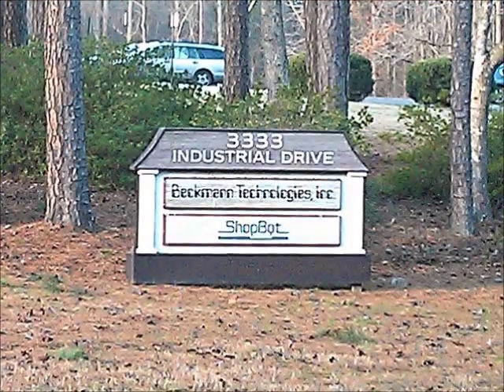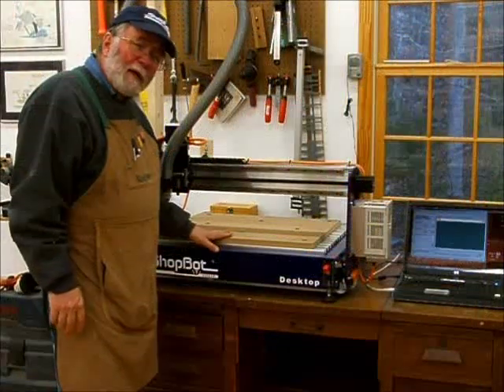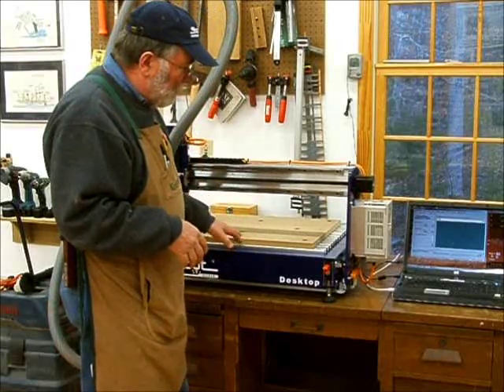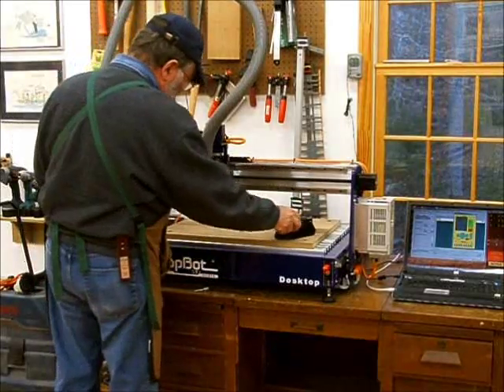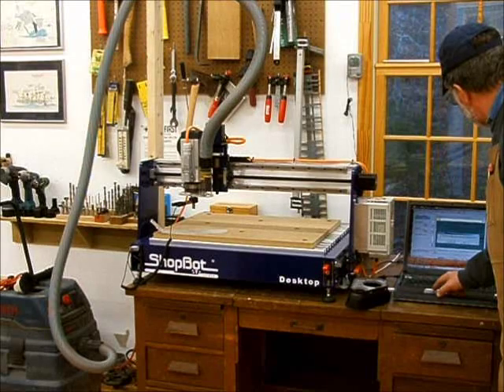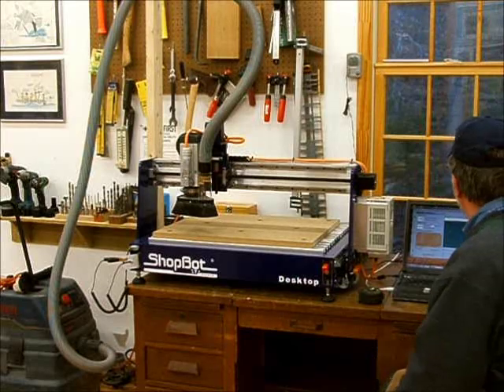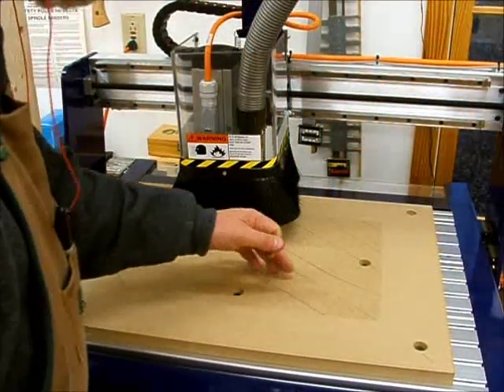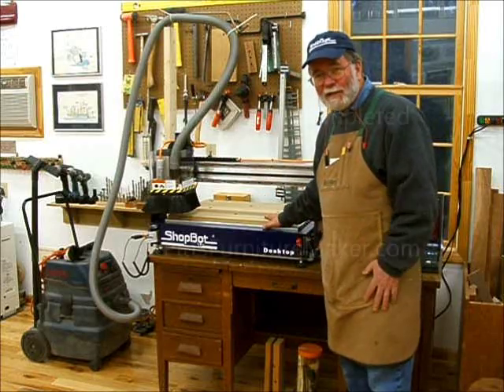Starting out with a ShopBot: Andrew Pitts~FurnitureMaker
I just took delivery on a new ShopBot Desktop CNC Router. Watch as I set up the machine, devise a chip collection strategy, and do my first cuts by surfacing the table's spoiler board. Also, get my take on how the various software supplied with the machine interact to drive the cutter.